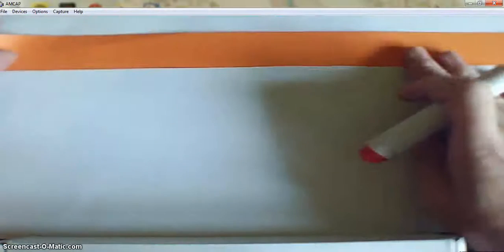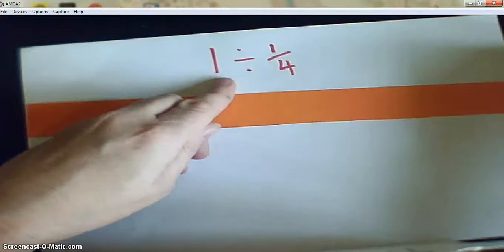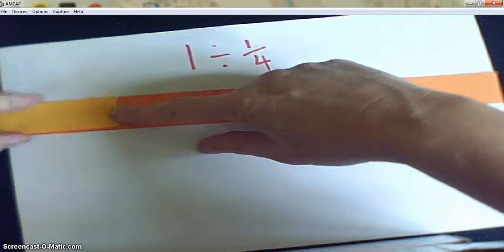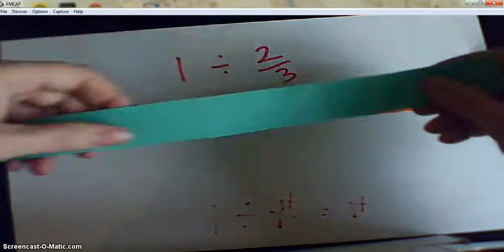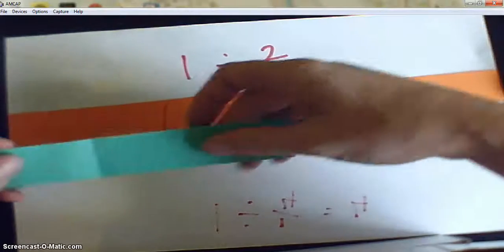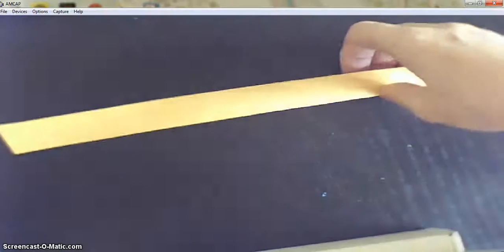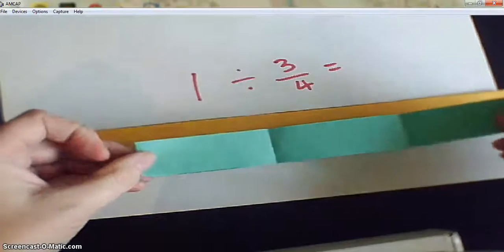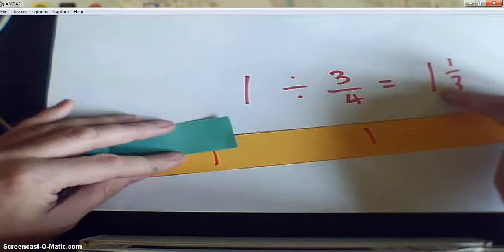Dividing using fractions - The beginning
How to 'see' what happens when you divide by a fraction.